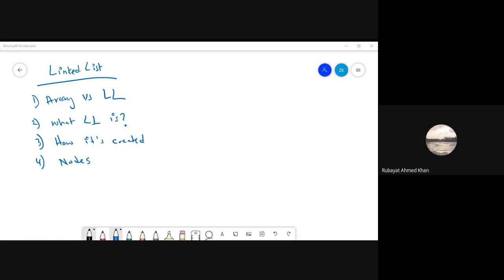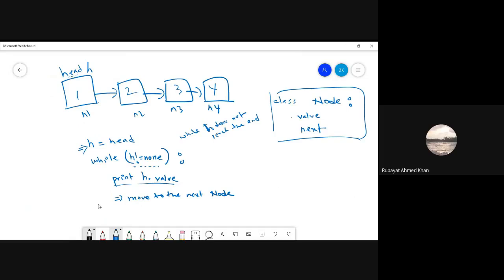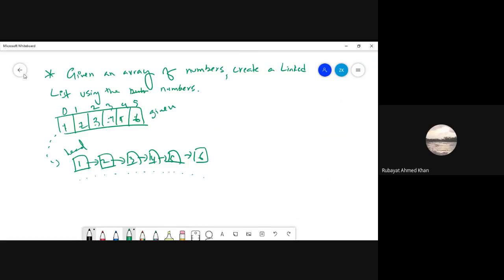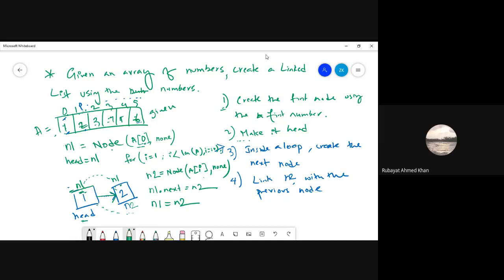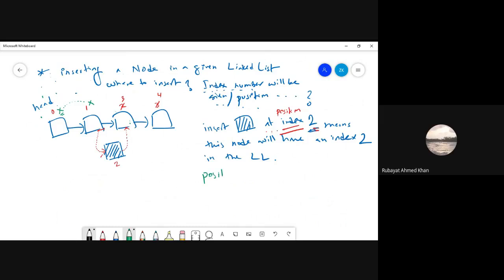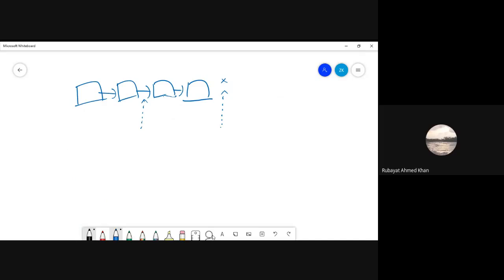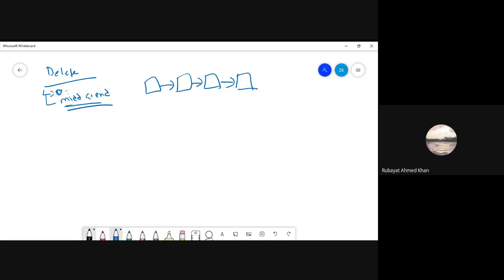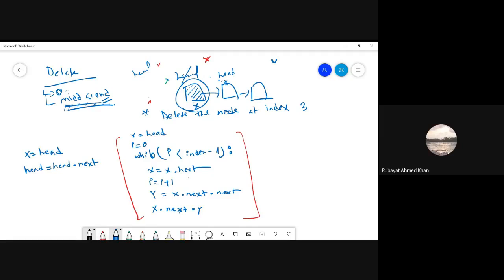Lecture 6 Linked List Part 2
Discussion on singly linked list